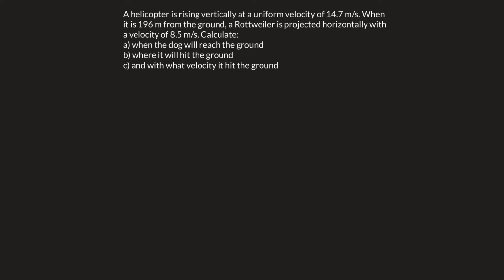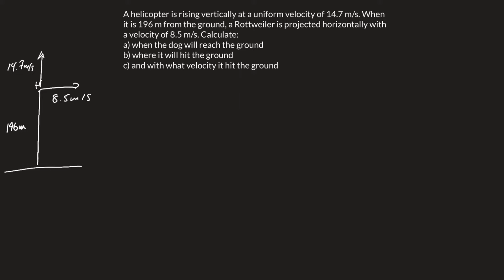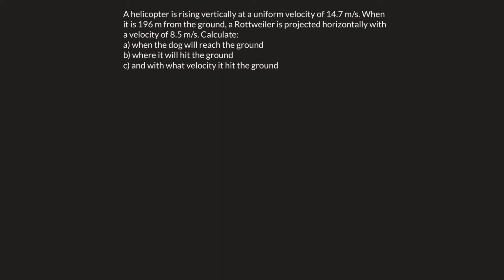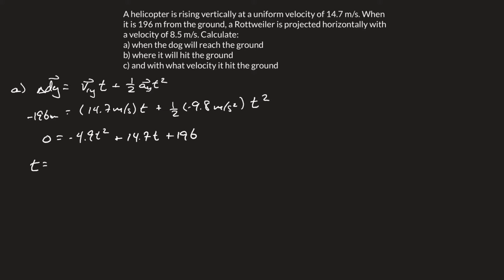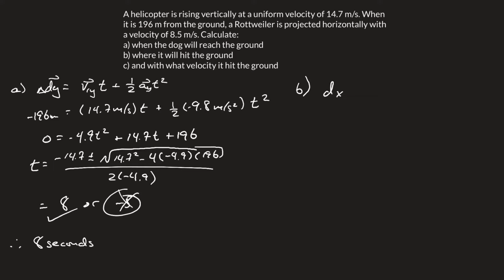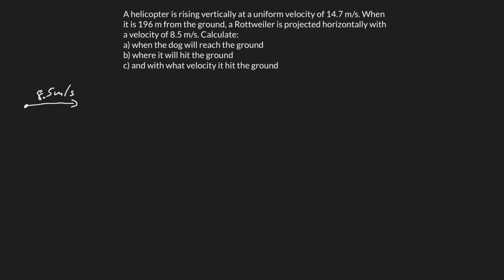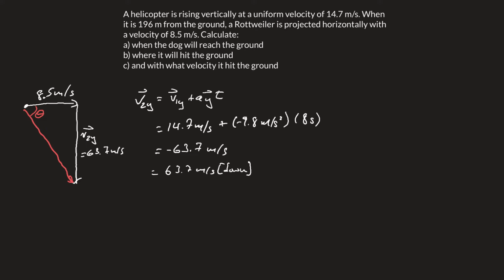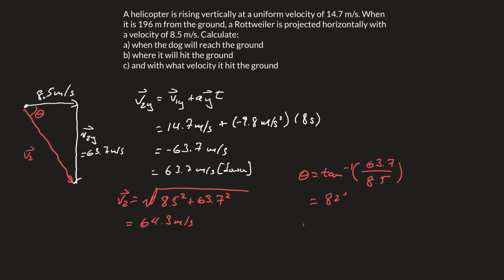Projectile Motion Ex 6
Solving projectile motion problems